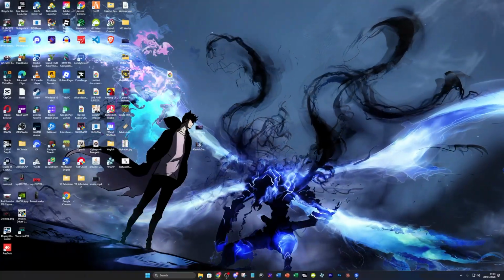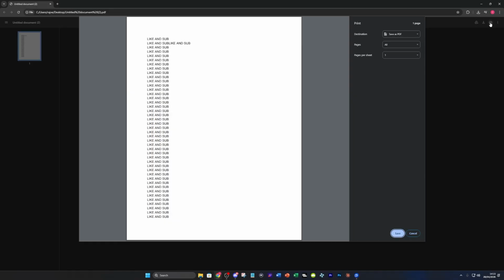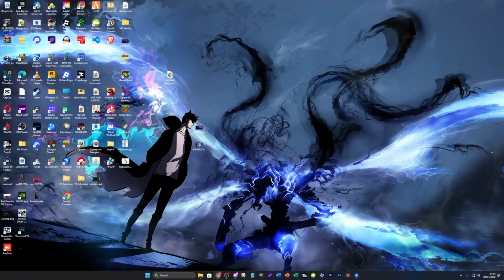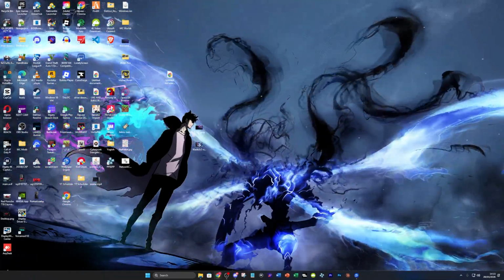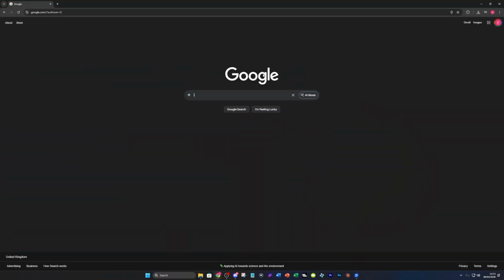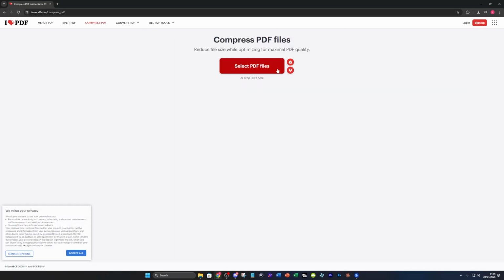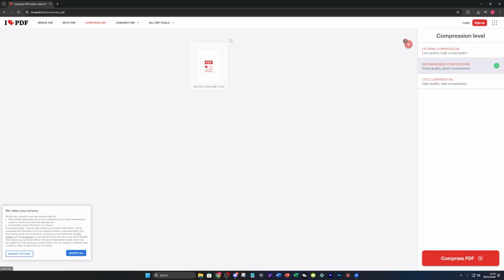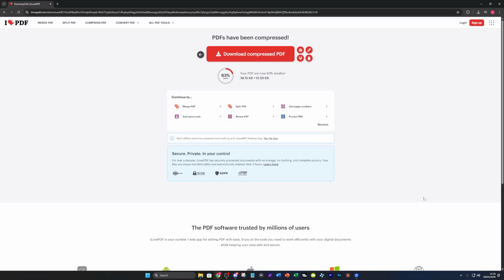How To Make PDF File Less Than 1MB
How To Make PDF File Less Than 1MB, Make PDF File Less Than 1MB